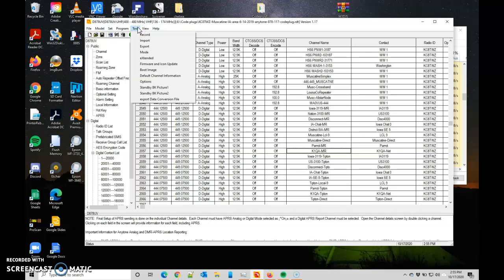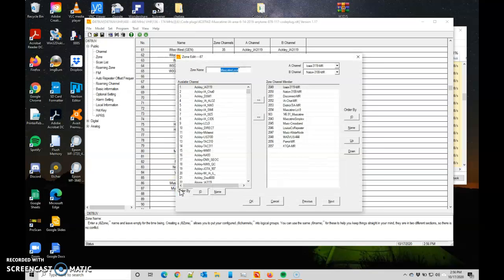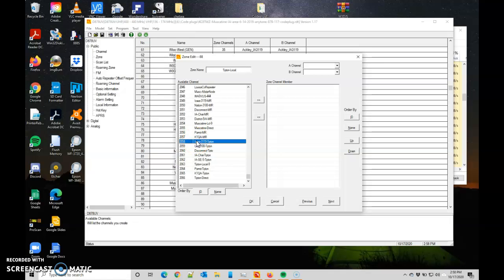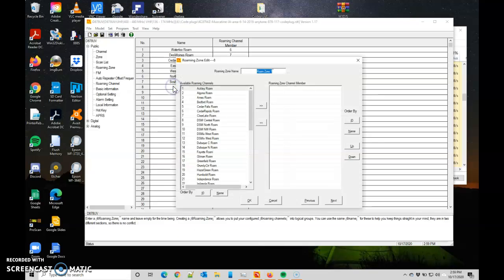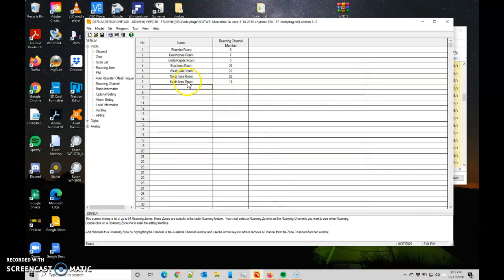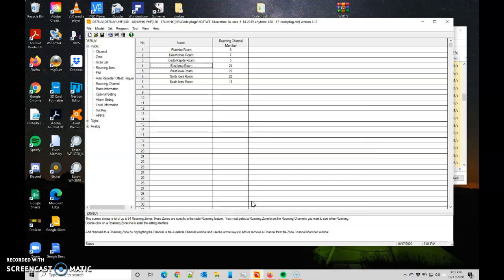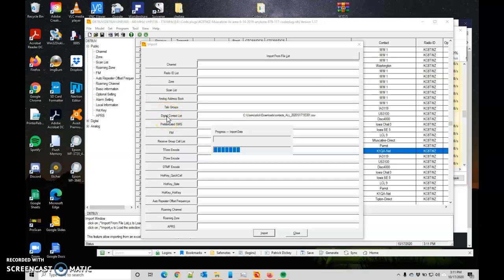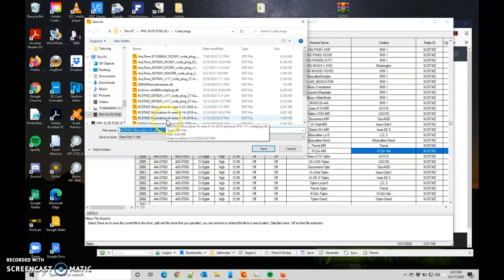Importing Contacts into Anytone AT-D878 and creating Zones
In this video, I create a zone and add chanels to it. Then I create a roaming channel and add it to a zone. Finally, I import contacts into the CPS.